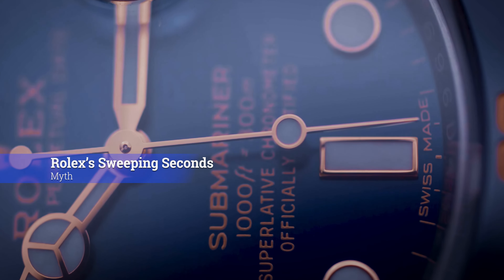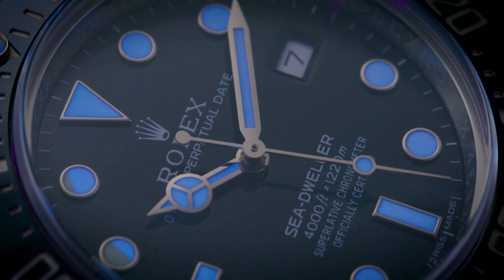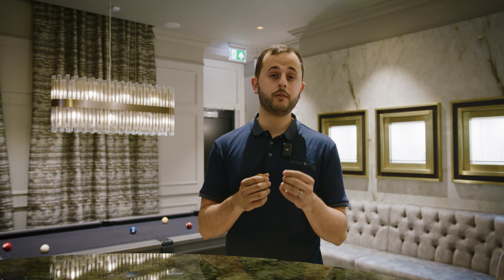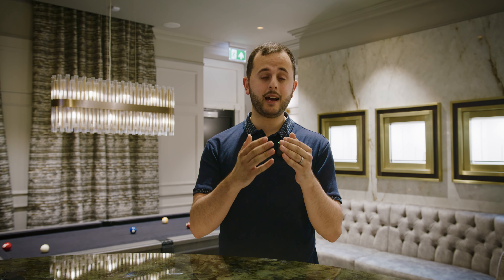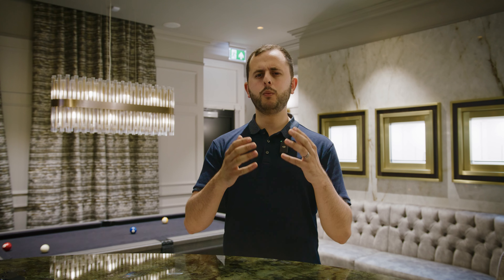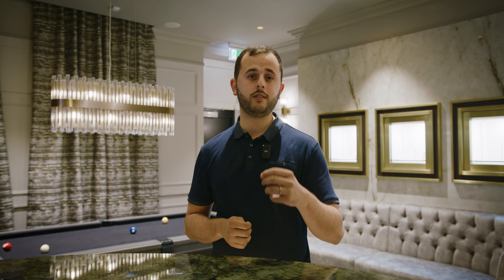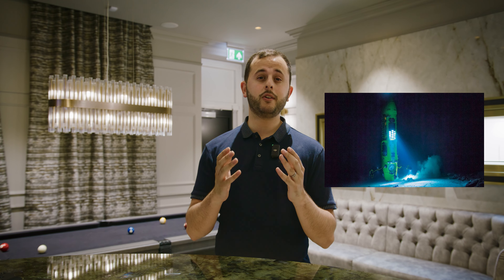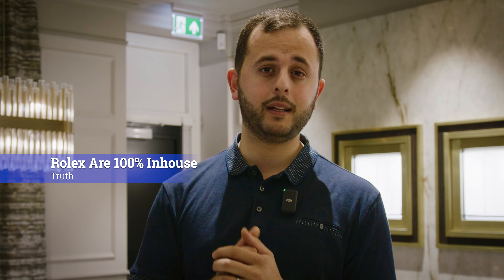Top 5 Rolex Myths | Must Know Before You Buy!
Today We Give You The Top 5 Rolex Myths (and Truths!)

00:00 - Rolex's Don't Tick, They Glide?
00:19 - Rolex Are The Most Expensive?
00:33 - Rolex Made The First Automatic Watch?
01:00 - Rolex Magnification Authentication
02:27 - Rolex Only Go Up In Valiue?
03:37 - Rolex Keep Perfect Time?!
04:32 - Rolex Were Not Originally Swiss?
04:57 - Rolex Means Nothing
05:11 - Rolex At 36,000ft Under Water?
05:46 - Rolex Are Completely Inhouse?